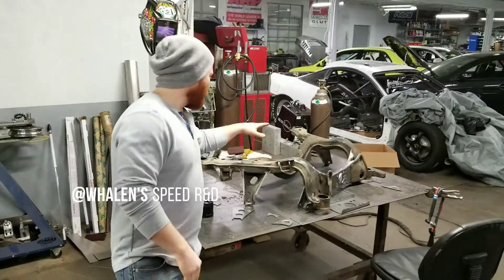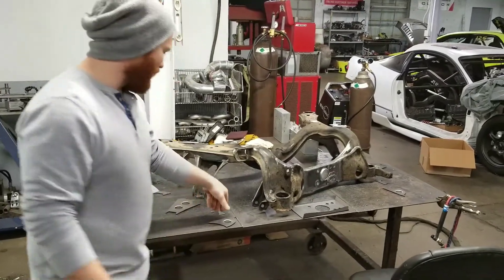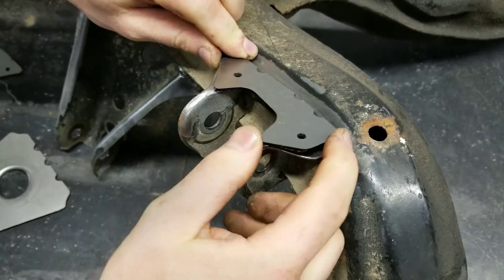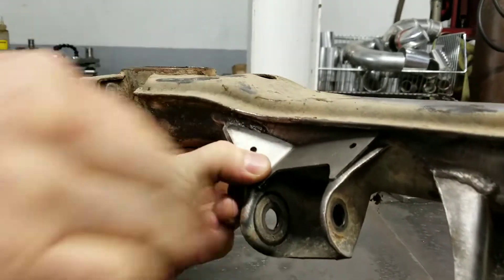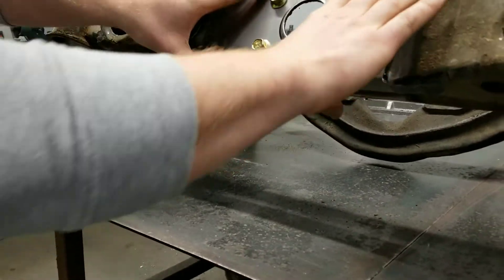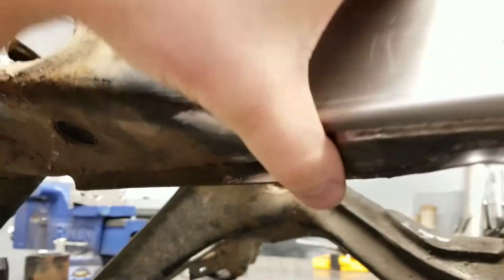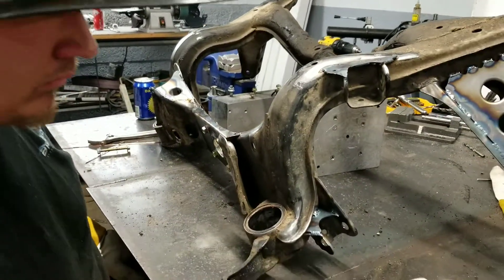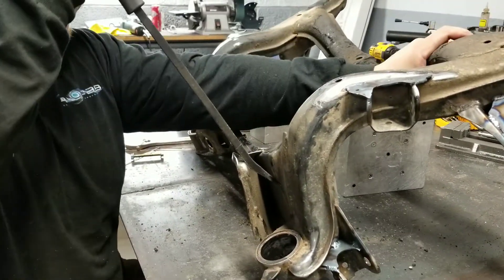Bulky Boyz: Reinforcing A S13 OEM Rear Subframe | GKTech V2 Kit | TIG Welding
This is our first "Bulky Boyz" video of Andy going through some important sections on the s13 rear subframe. Also, why it's important to use the reinforcement kit.  We hope this might help people with the process on theirs. Please let us know if there is anything else you guys want to see!

Parts used:
-GKtech V2 S13 Reinforcement Kit
-GKtech s13 aluminum subframe riser bushing

Quick Tips:
-Wire wheel/clean area's where you're going to be welding.  MIG IS just as good.
-Make sure all pieces fit proper before welding. Modify them if needed.
-Making sure all the factory power coat/ or paint is off. Welding to CLEAN bare metal is a lot easier. Clean with acetone
-Ensure that you have proper heat/penetration.
-Seal and paint welds to avoid corrosion.

Thanks!